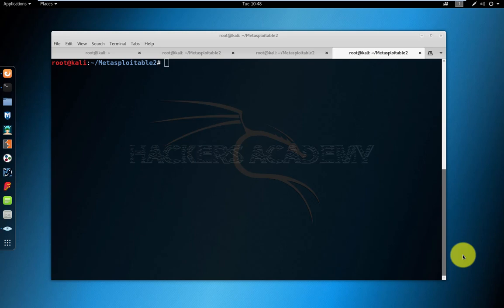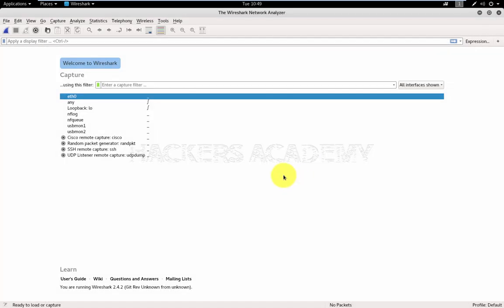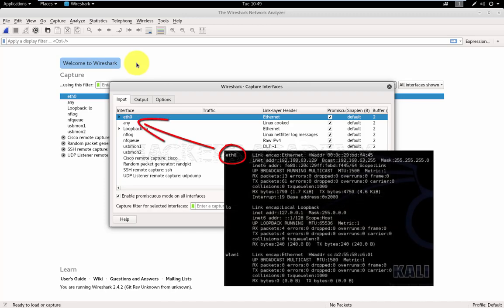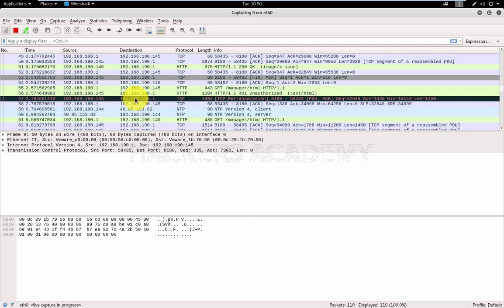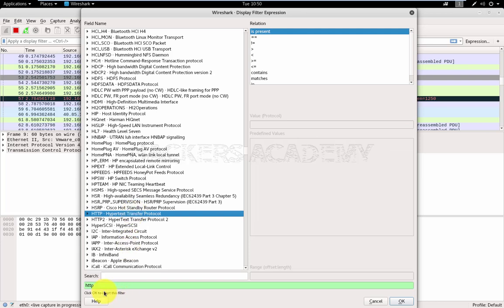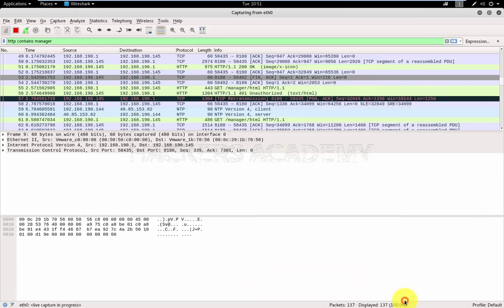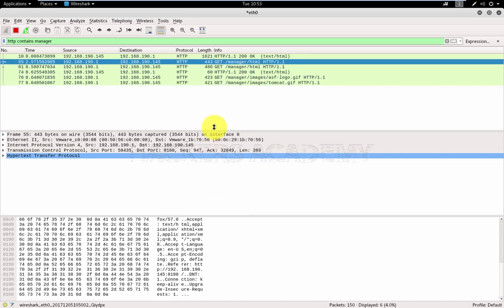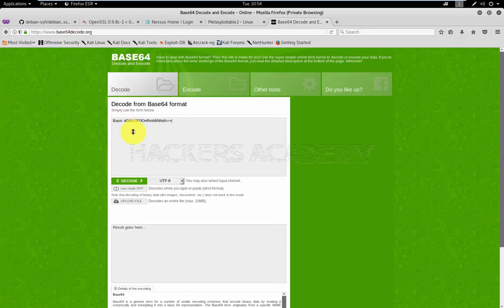Passwords Sniffing Hacking with Kali Linux 08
KALI LINUX SYSTEM